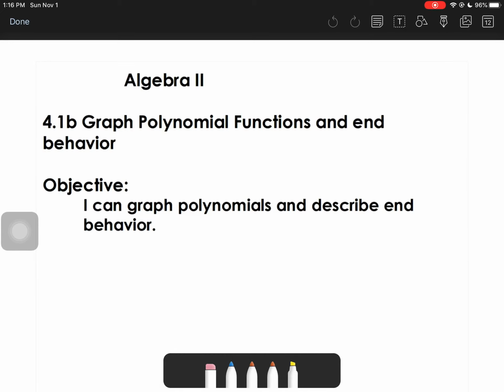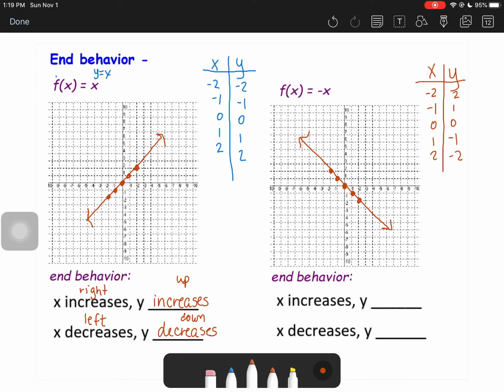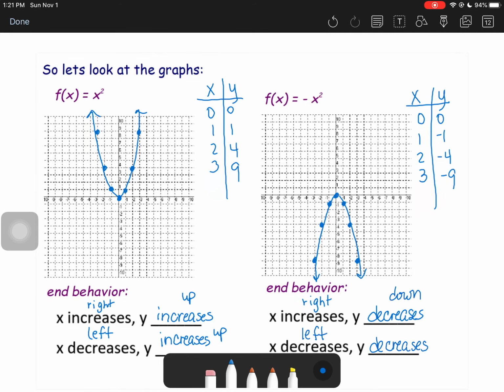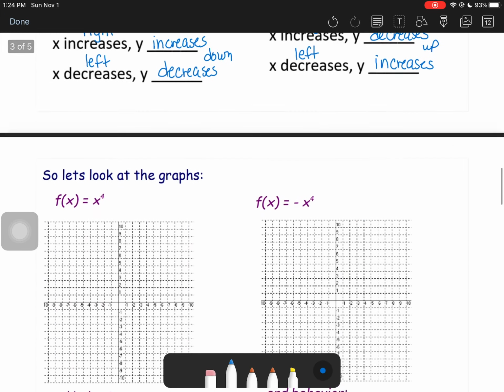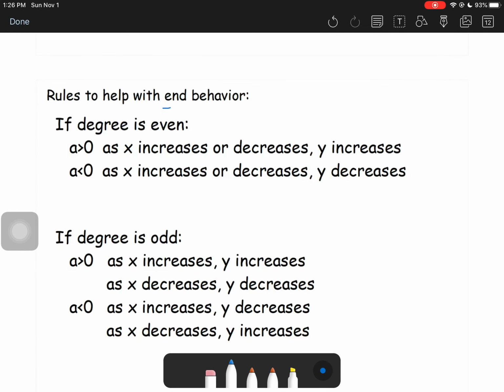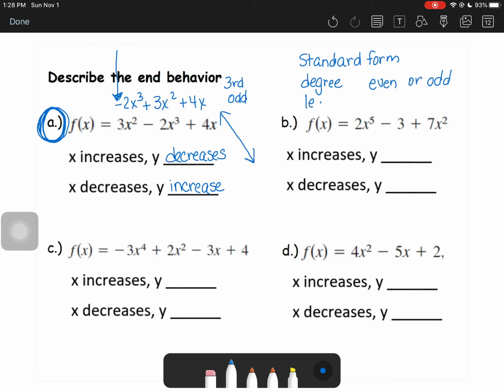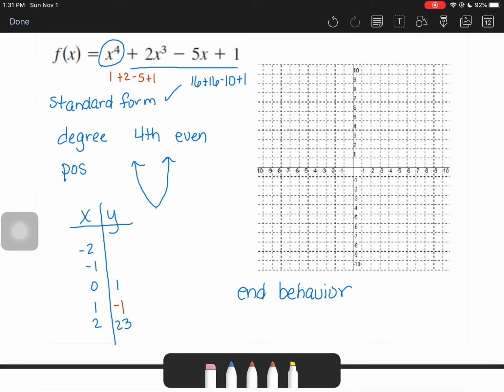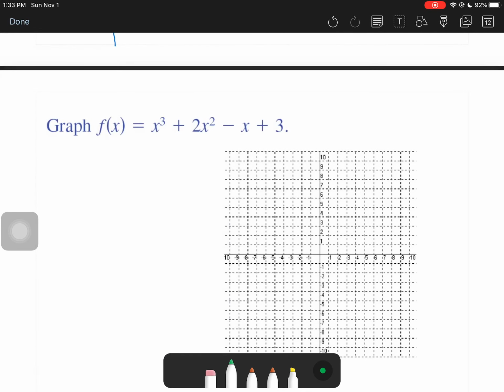Algebra II Graphing Polynomial Functions and End Behavior